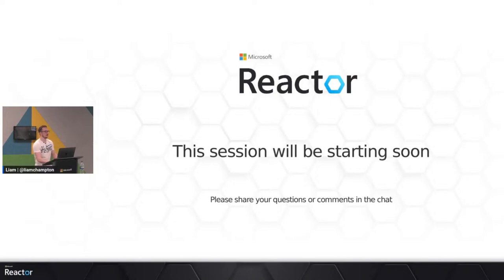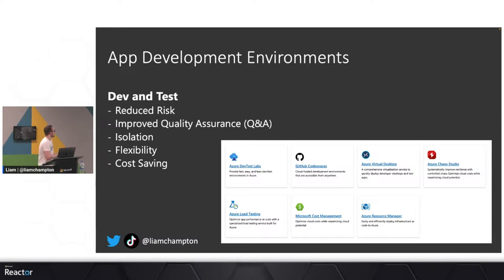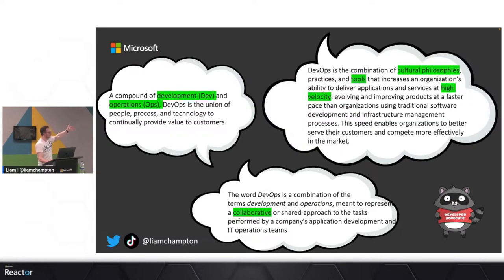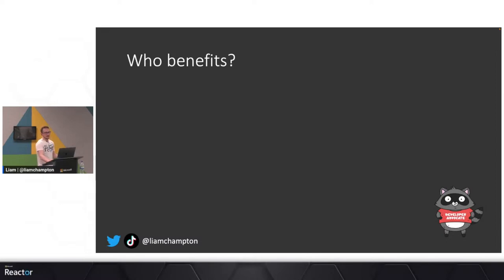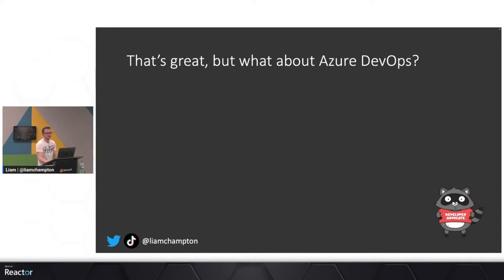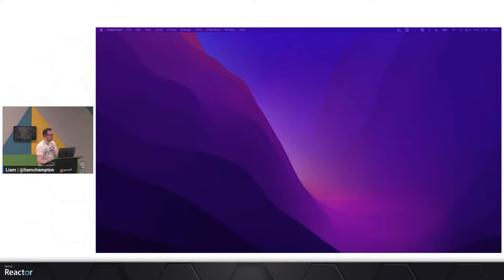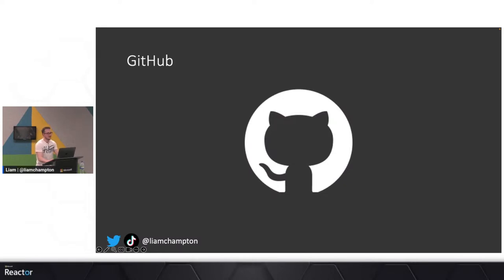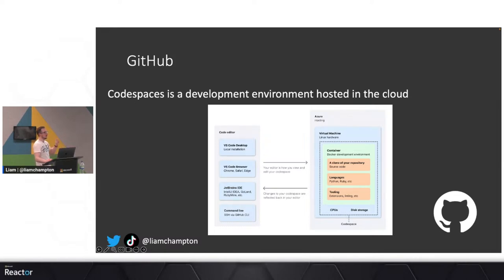Get Started with Azure DevOps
This session is a part of Azure Fundamentals Bootcamp Series.

Agenda:
5PM: Doors open
5:30PM - 6:30PM: Session
6:30PM - 7:00PM: Break
7:00PM - 8:00PM: Session

This series is in collaboration with [Coding Black Females] "Coding Black Females") and will provide an overview of Azure fundamentals covering Azure services, Azure AI & Azure DevOps. Coding Black Females was created in 2017. They are a nonprofit organisation, and their primary aim is to provide opportunities for Black female developers to develop themselves, meet familiar faces, network, receive support and build relationships through having regular meetups.

Session Details:
DevOps is the union of people, processes,  and products to enable continuous delivery of value to your end users. Azure DevOps is a set of services that gives you the tools you need to do just that. With Azure DevOps, you can build, test, and deploy any application, either to the cloud or on premises.
In this session you will learn:
• See how value stream maps can help you evaluate your current processes and technologies
• Learn how to plan and track work items using Azure Boards
• Optimize sprint workloads across multiple Agile teams
• See first-hand the deployment of an application using Azure DevOps

[eventID:18033]